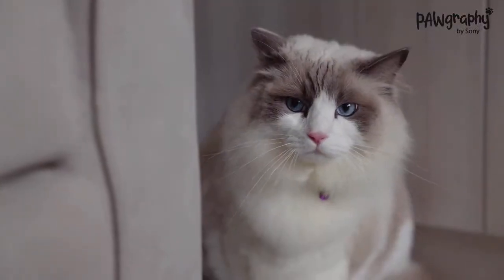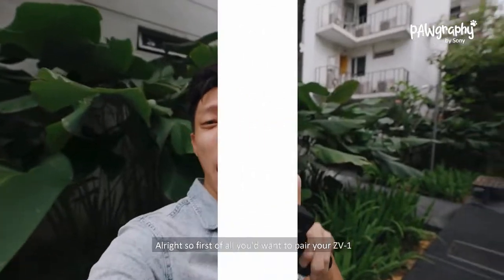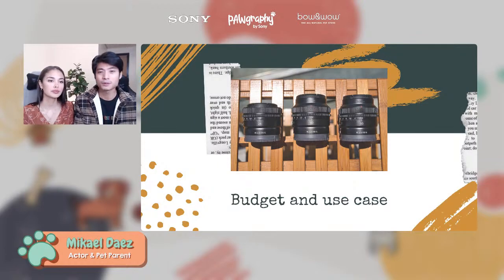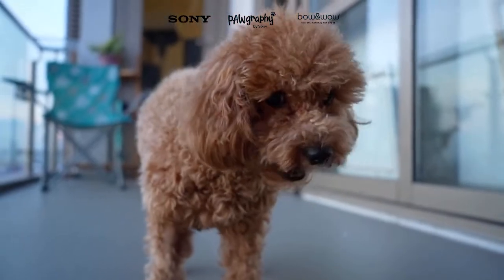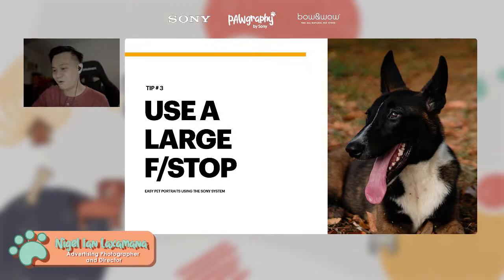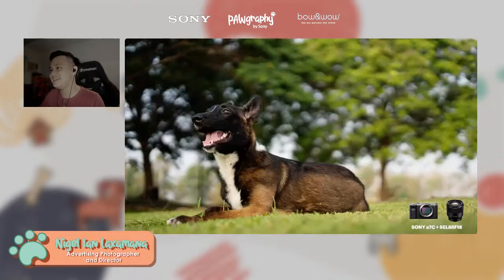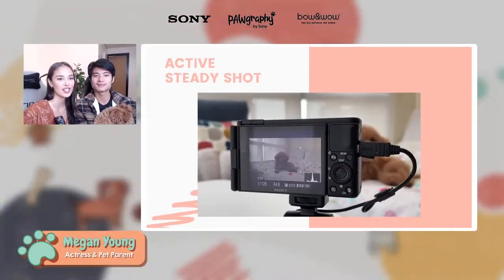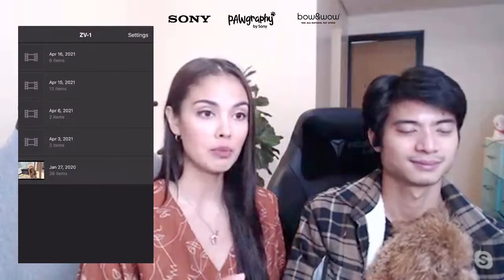Pawgraphy Talk: Tips on Taking Pawfect Photos and Videos of Your and Your Pets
Register now, join the discussion, and get a chance to win exciting prizes from Sony and Bow and Wow